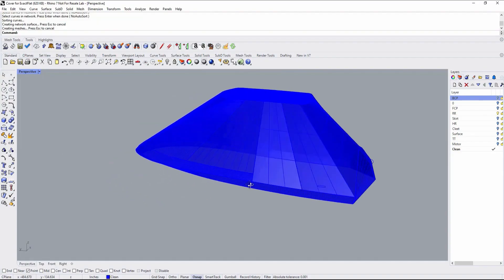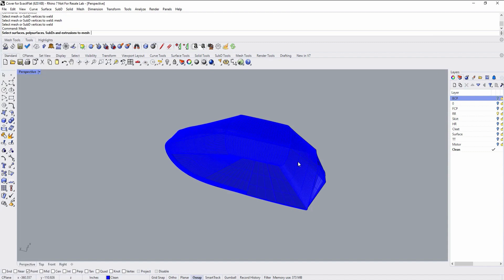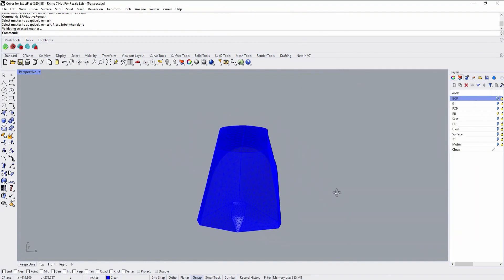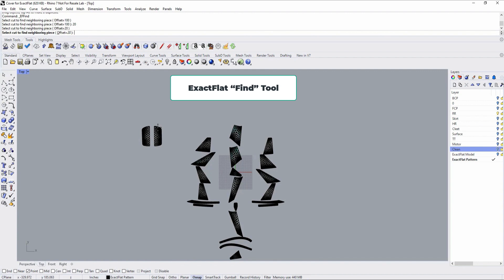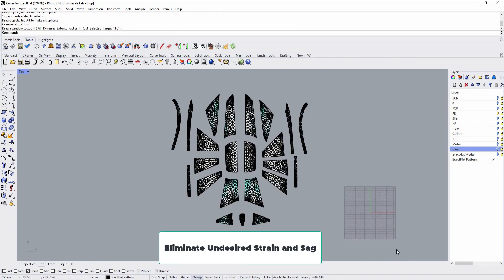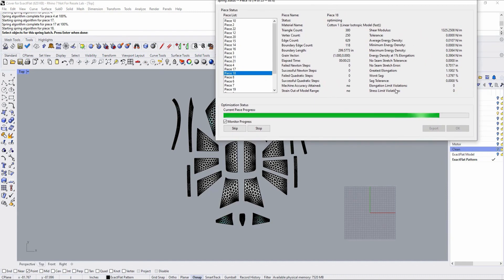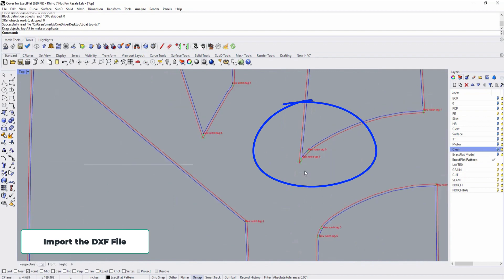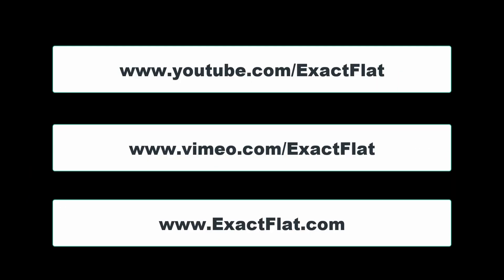How to Make Better Marine Canvas Faster 3.mp4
Whether you prefer reading or just want a quick reference this document contains a complete transcription of the video content. Find the transcription for this video here:

This video presents the third step taken to create an accurate and fast pattern for a marine canvas. You will learn how to convert 3D surfaces to 2D patterns. You will go through 2-stage flattening: un-sew the pieces and flatten them. Next: optimize all pieces, assigning material and eliminating strain and sag. At the end of this video, you will have a clear understanding how to convert 3D surfaces to 2D pattern.

0:00 The Characteristics of 3D Model
0:47 Create a Mesh
1:33 Optimize Mesh Topology
2:31 Arrange the Pattern Pieces
3:22 Clean the Mesh
3:38 Optimize the Pattern
4:04 Assign Material
4:48 Add Seam Allowance and Notches
5:13 Create a DXF Export File
5:31 Summary

   3D Scan your physical parts and import into ExactFlat.

3D to 2D flattening,
3D to 2D digital pattern making,
pattern making,
Solidworks flattening,
Rhino flattening,
Nesting,
Make better patterns faster,
Pattern making for apparel,
Pattern making for seating,
Pattern making for insulation covers,
Pattern making for paint protection film,
Pattern making for everything,
Alternative to Lectra,
Alternative to Gerber,
2D pattern design,